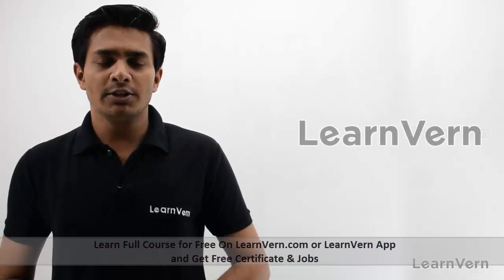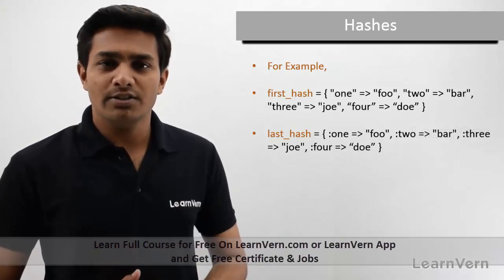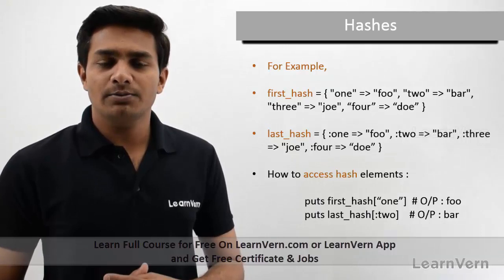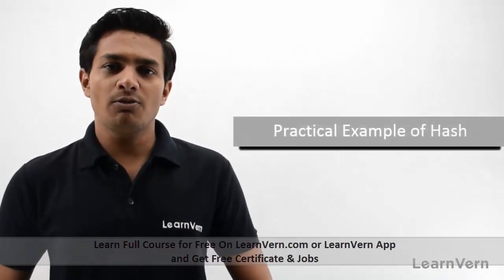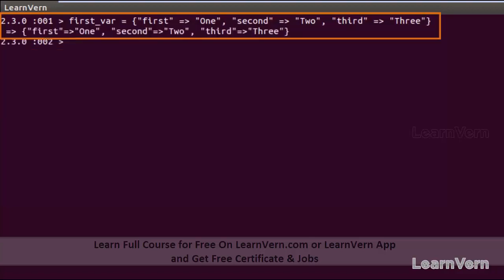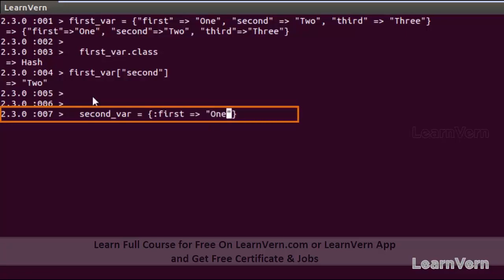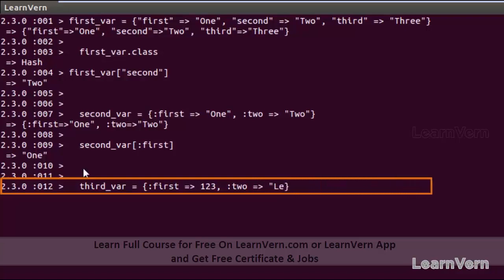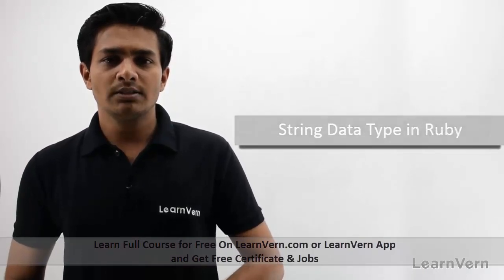Hashes in Ruby Tutorial